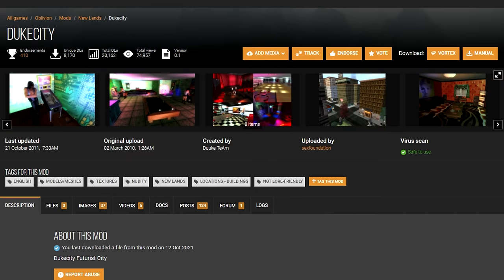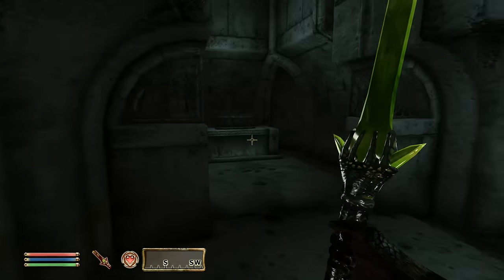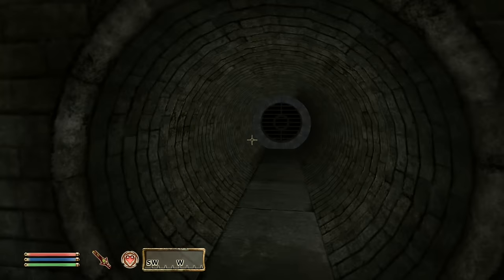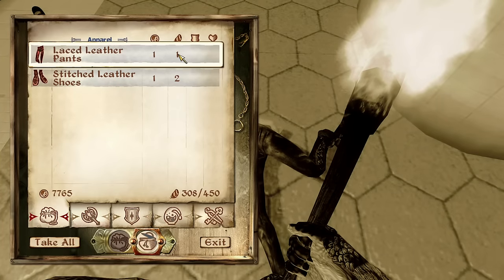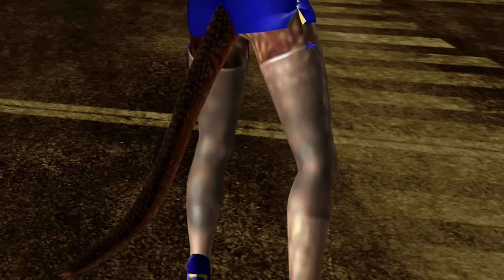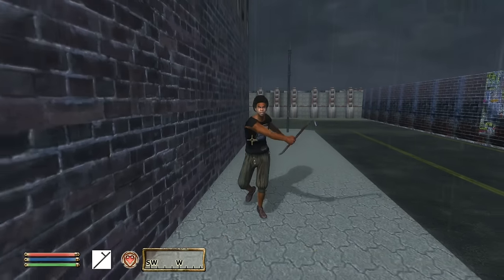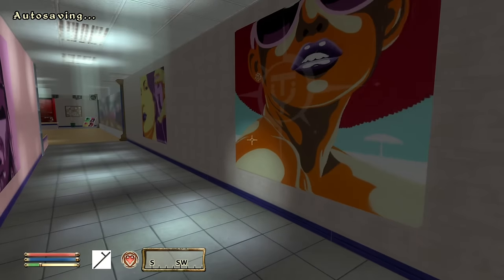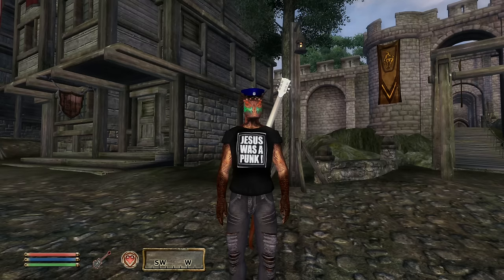I've Found Oblivion's Weirdest Mod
Dukecity is one of the weirdest Oblivion mods I've ever seen and that's saying a lot. I hope you appreciated me using Gulp from Spyro 2 as the censor. He's a good lad he is.